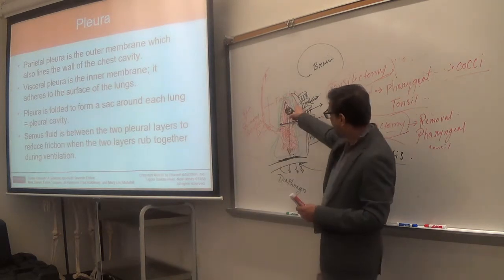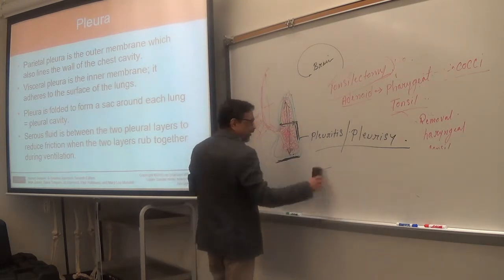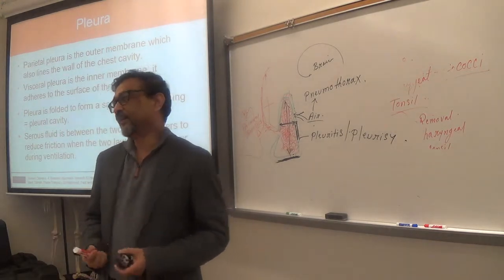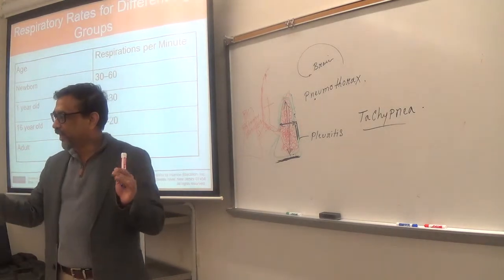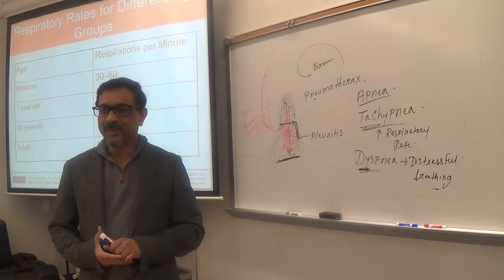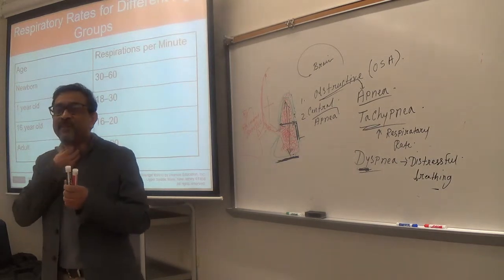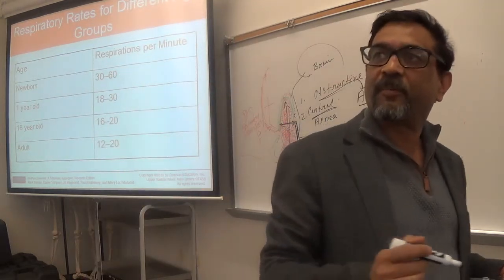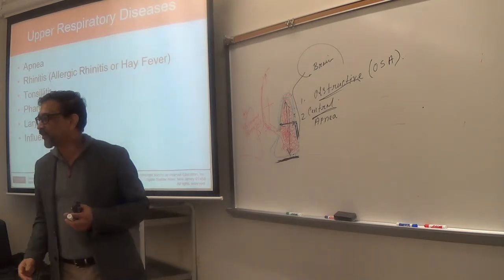Respiratory System & Diseases 1 2